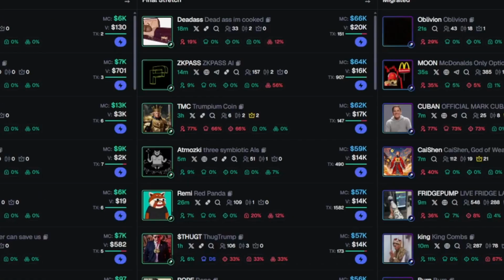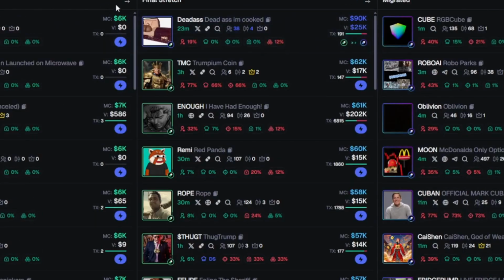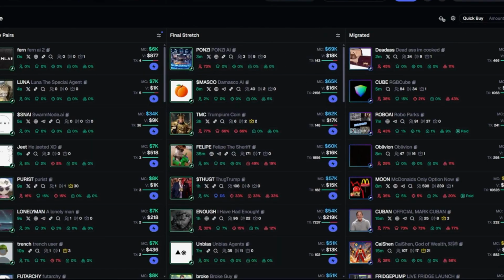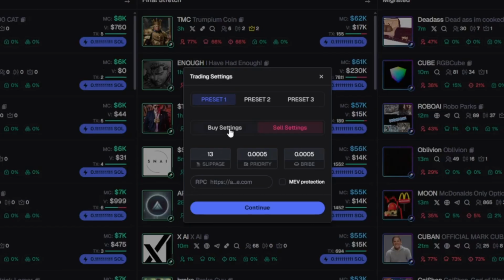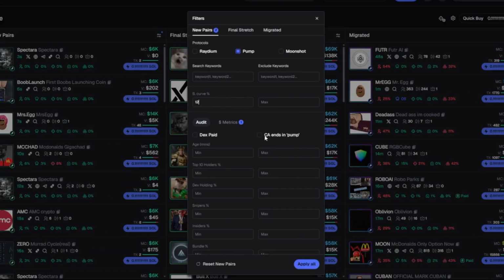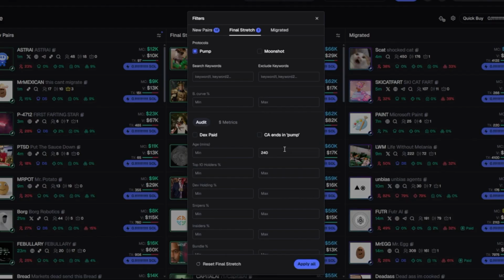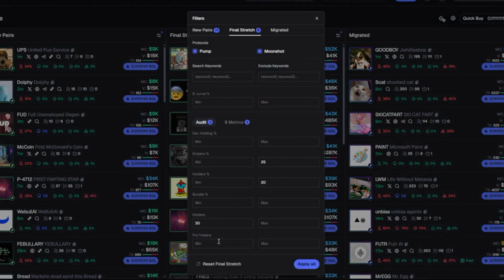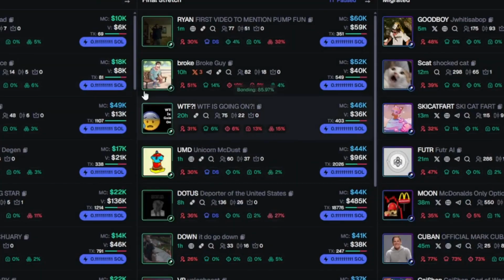Axiom Trade ❤register❤ Sign Up❤ Axiom Early Access How to Create Account Axiom Trade P52